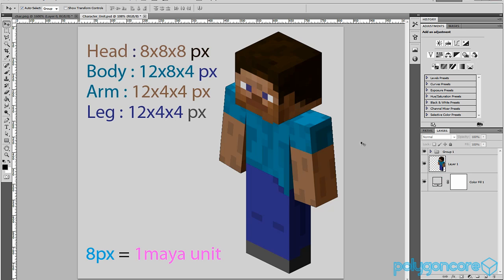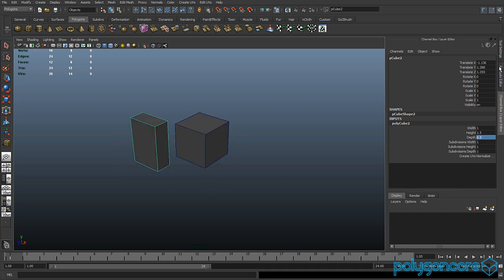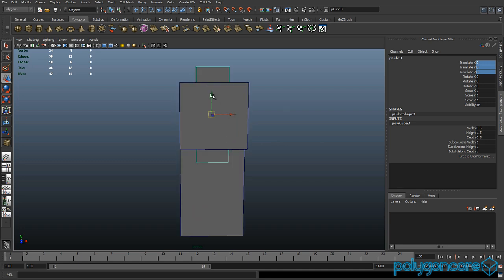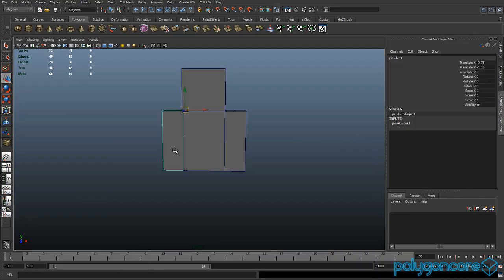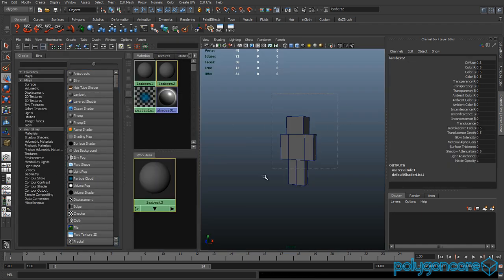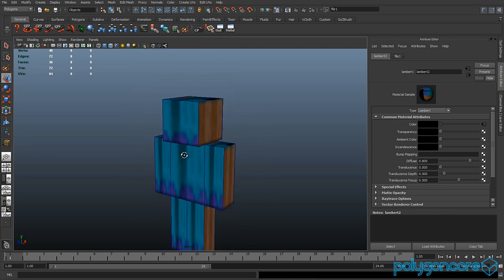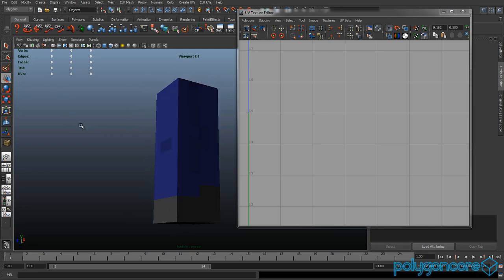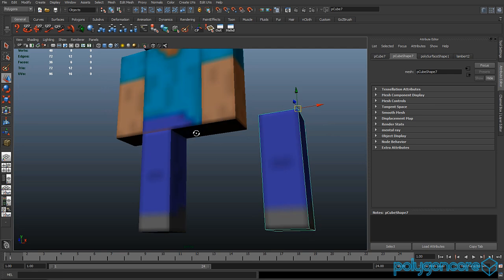Make Your Own Minecraft Character in 3D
Modeling and texturing your own Minecraft main character in 3D on Maya

Download this video:
Making Your Own Minecraft Character in 3D.mp4 (262.0 MB)